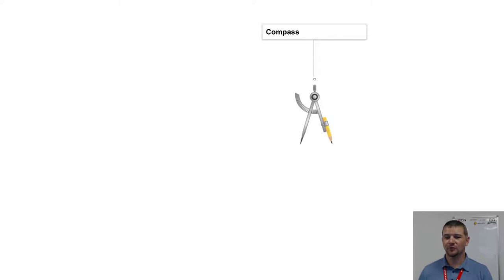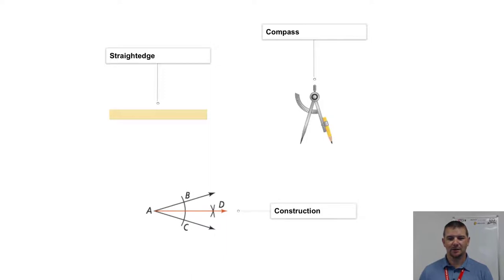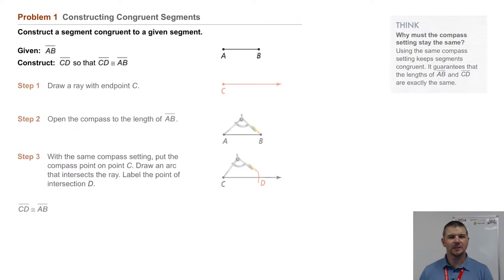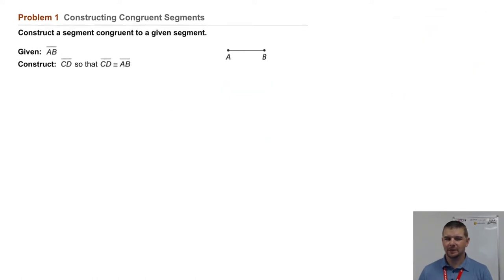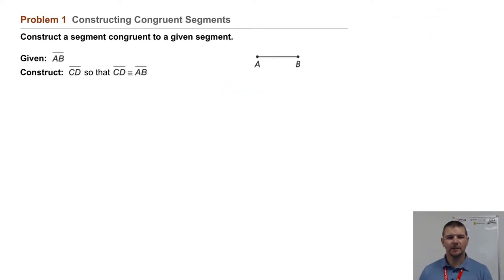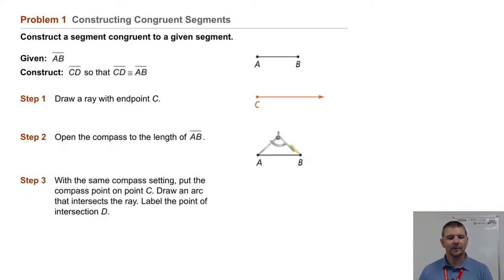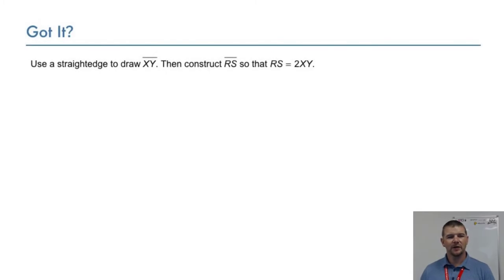Geometry 1-6 Basic Constructions: Problem 1 - Constructing Congruent Segments